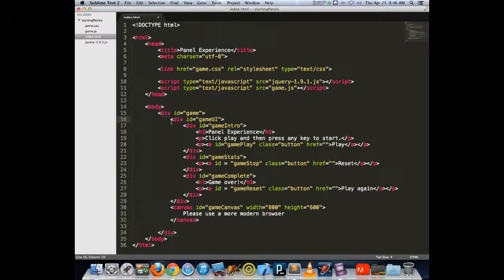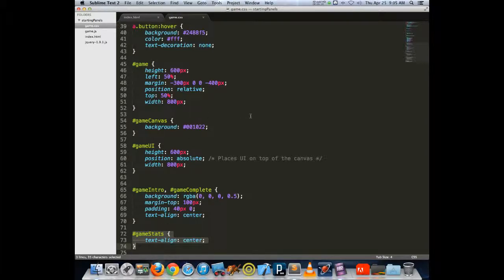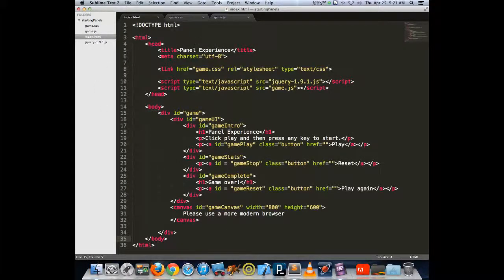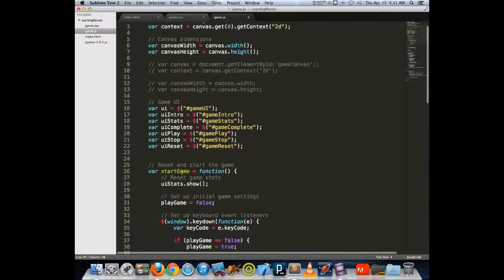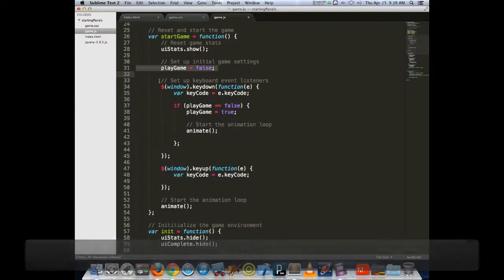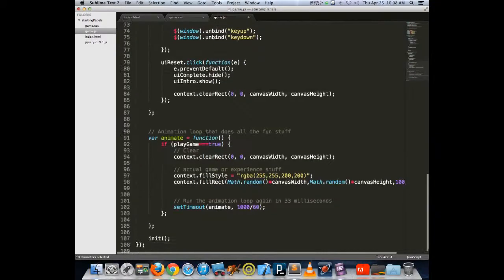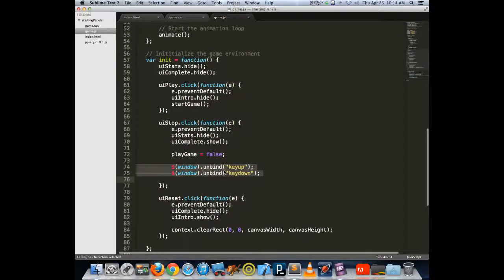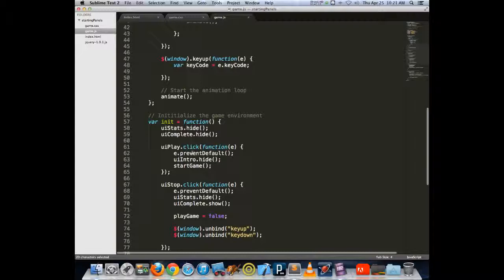Javascript using jquery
javascript using jquery to access DOM